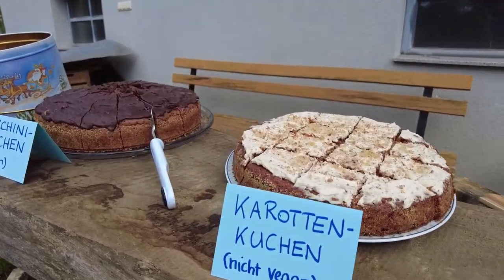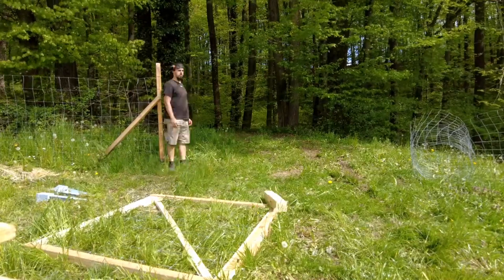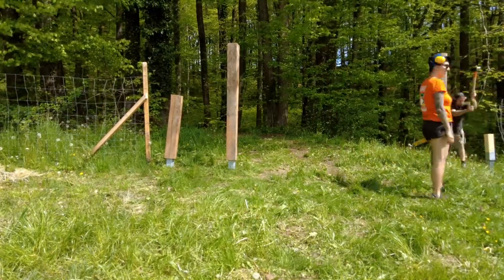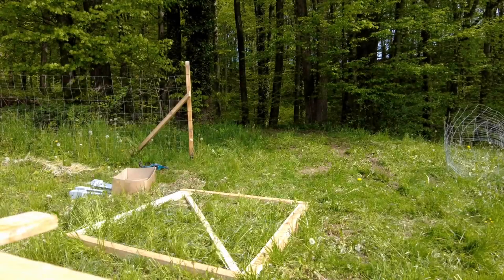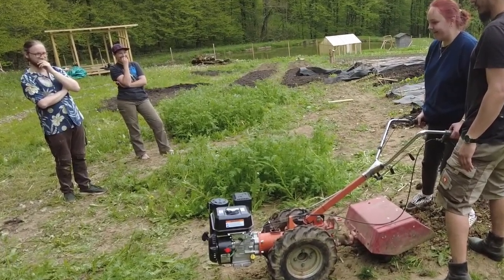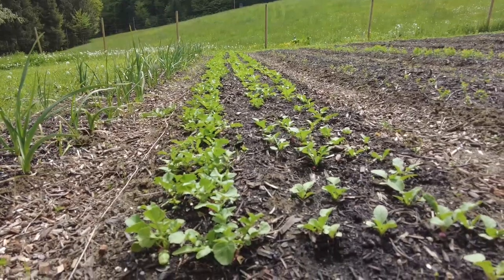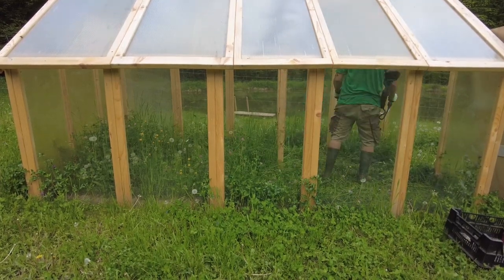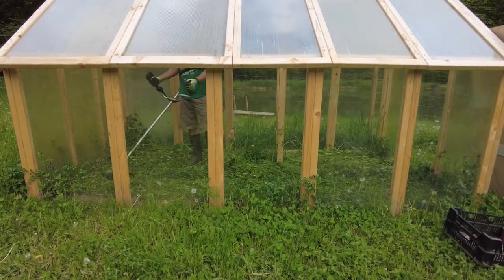Video Update Week 34-35 on the Cha0sHof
In diesem Update- Video errichten wir ein Tor, machen unsere letzten Beete fertig, bauen an unserer Bewässerung weiter und noch einiges mehr.
Danke an die ganzen Helfer:innen, die auch dieses Mal wieder dabei waren!!

In this update video, we erect a gate, finish our last beds, continue building our irrigation system and much more.
Thanks to all the helpers who were there again this time!

1.&4.  Song by Kira Daly
 The Browsie Sessions

2. Song by Roman
 lost hero

3. Song by Roman
 wonderful

00:00 Intro
00:13 Party ;-)
04:14 Gate
05:25 Market gardening
08:39 Broad fork
09:33 little green house
90:47 Outro